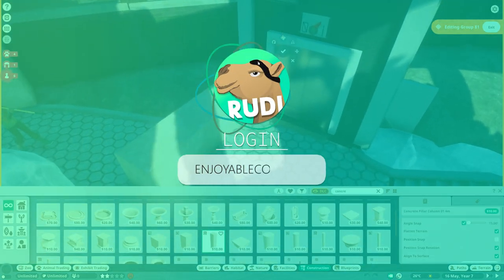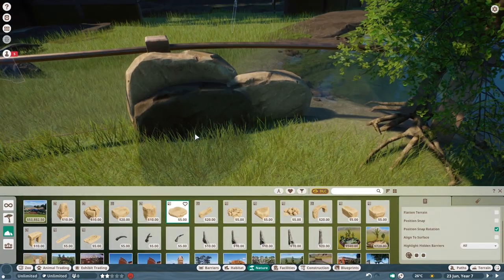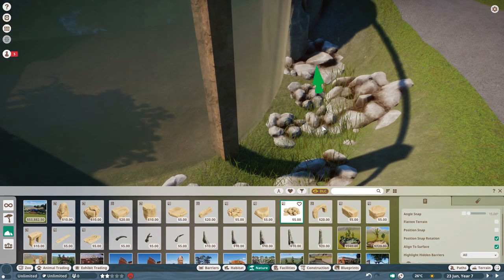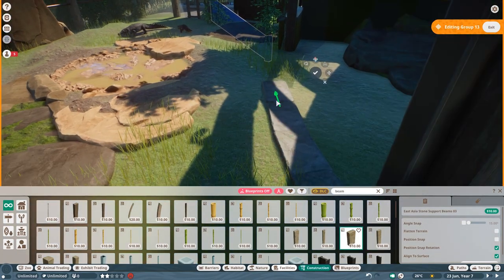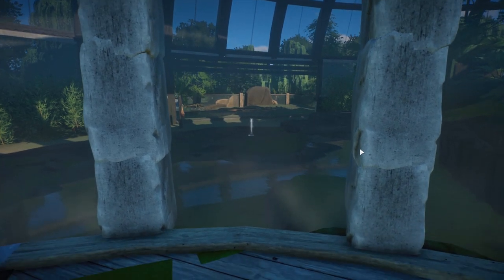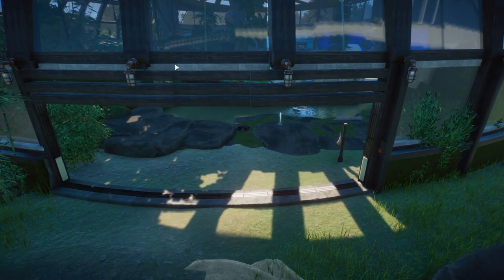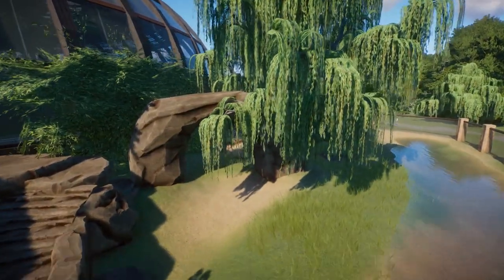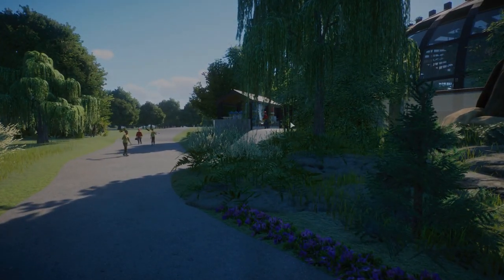Salt Water Crocodile Viewing AQUATIC DOME Planet Zoo Aquatic Pack Speedbuild 08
Its time for the mighty salt water crocodile with an underwater, abovewater and normal viewing gallery in a very natural oriented habitat located to the inside and outside of the dome!

00:00 Intro
00:40 Speedbuild
10:41 Walkthrough

Epedemic Music Sound.
Specs:
i9 10850k
RTX 2080Ti
64GB DDR4